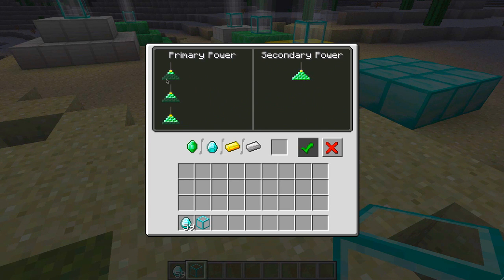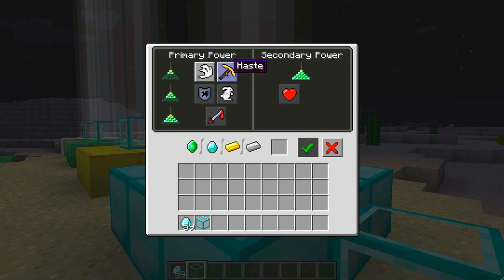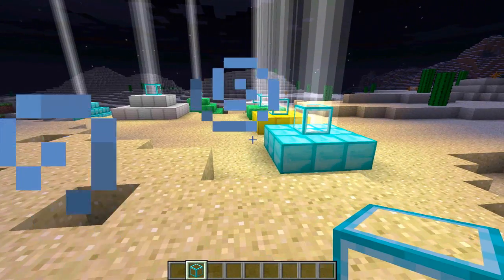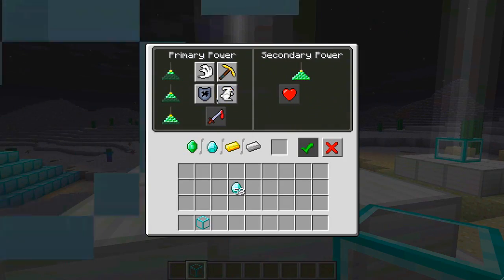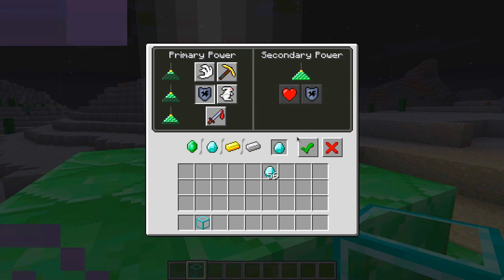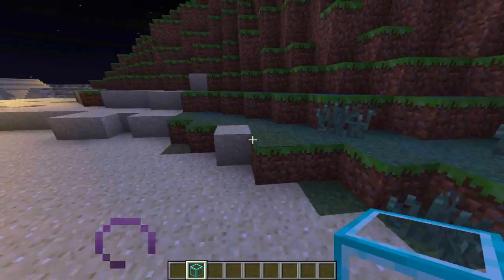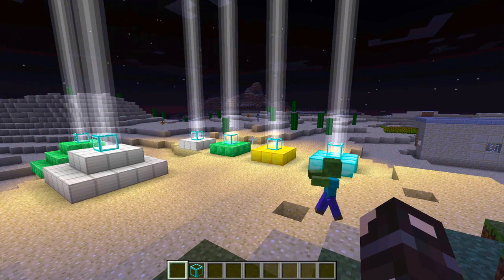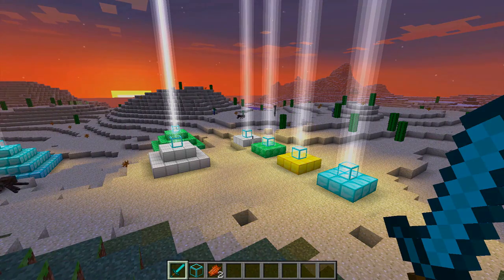Minecraft 1.4.6 - NEW! BEACON BLOCKS TUTORIAL - How They Work (Snapshot 12w36a)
Whats up guys! I really wanted to make another video looking in more detail at the new Beacon Block added to minecraft snapshot 12w32a. Here is my guide to how they work.
Please rate the video! ty! These have officially been added as 'beacon' in Minecraft 1.4 - Minecraft 1.4.5

Beacon Block Guide -

The GUI for the Beacon Block outlines a pyramid shape. When the player crafts blocks of Diamond, Emerald, Gold or Iron and places them in a pyramid shape beneath the Beacon Block, it will emit a beam of light into the sky and can apply temporary buffs to the player once activated. The more levels a pyramid has, the more effects it can apply. There are currently 4 types of pyramids. Not counting the Beacon Block, the first pyramid requires 9 blocks, the second 34 blocks, the third 83 blocks, and the final arrangement 164 blocks. A Secondary Power is a power that can be added onto a primary power. The "Regeneration" power is always visible.
[edit]Requirements / Effects
The Beacon block requires that there be no solid blocks above it, and a sunlight level of 15 (it does not have to be day time). This does not apply to the pyramid itself.
Effects will be applied to the Player while within a radius of the beacon, with larger pyramids giving larger areas-of-effect. The radius is approximately 16 blocks for the smallest pyramid, and 40 blocks for the largest pyramid. The radius does not take into account the player's y-coordinate, so for example a beacon at the height limit will apply its effects to players on the ground below it.
[edit]Primary Powers
The five primary powers are Speed, Haste, Resistance, Jump Boost, and Strength. One primary power must be selected to activate the beacon.
[edit]Secondary Powers
The only purely secondary power is Regeneration. Secondary powers also provide level II variations of primary powers when selecting that primary power. When selecting the level II variant, regeneration is no longer provided by the beacon.
[edit]Activation
The beacon provides no powers by default. To activate it, place either an Iron Ingot, a Gold Ingot, an Emerald or a Diamond into the GUI slot. You can set the power by clicking on the top window: clicking on an effect will activate it. The item will be consumed and the beacon begin providing the power to nearby players when "Done" is clicked.
Note: To set a beacon to a different power, another item must be consumed.